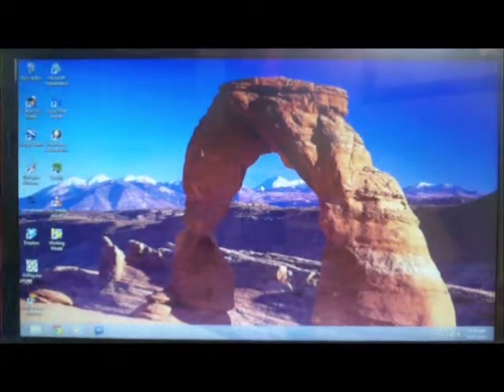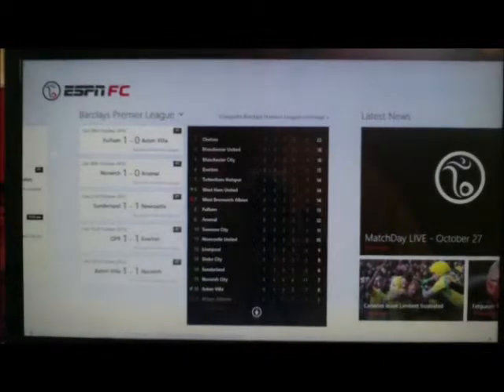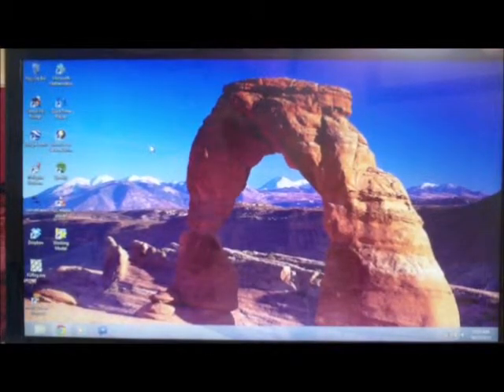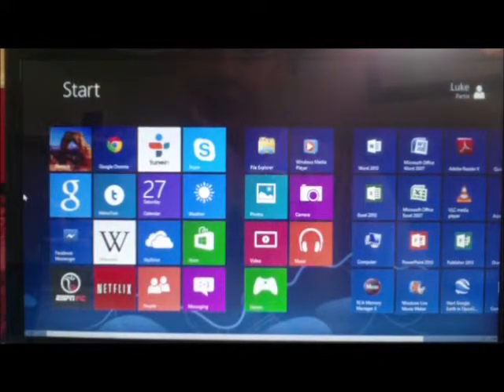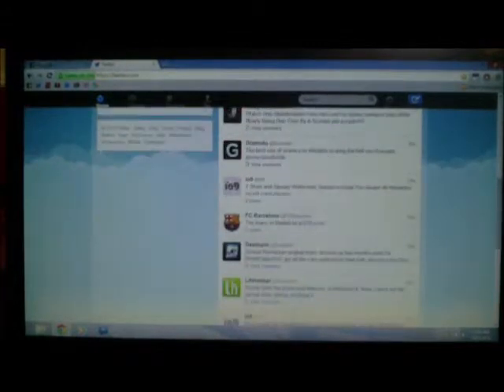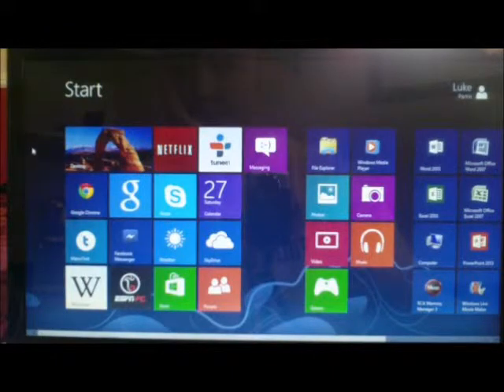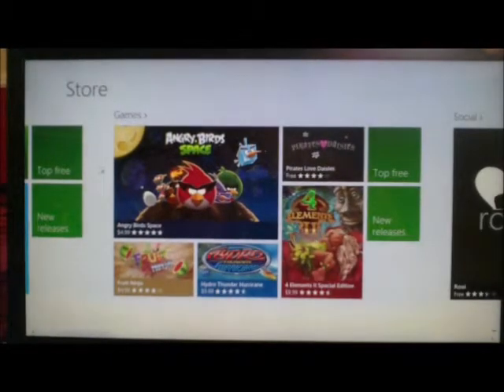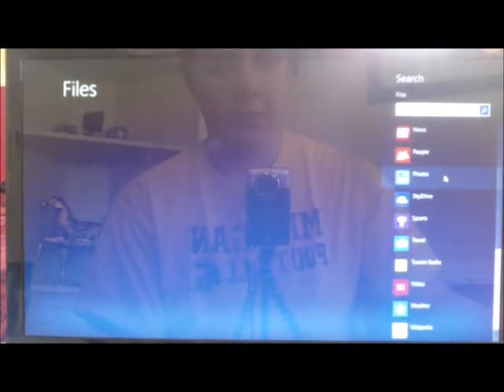Luke reviews Windows 8 - I Gnu You'd Say That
That's pretty much it. I sincerely apologize for the fact for the screen reflection.